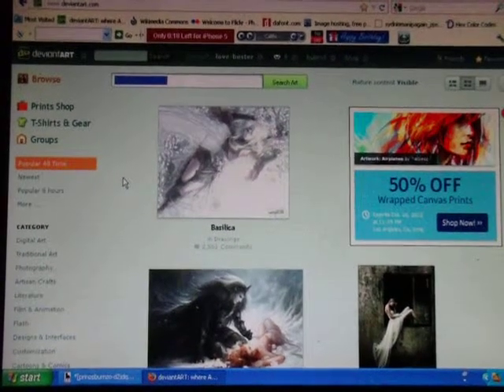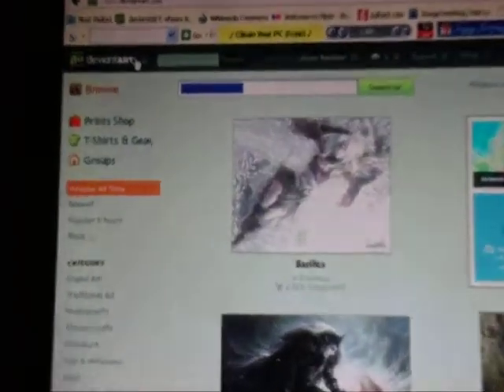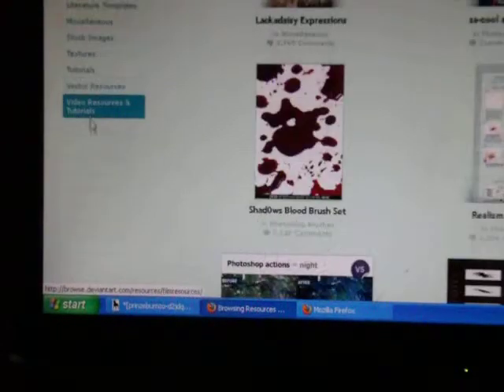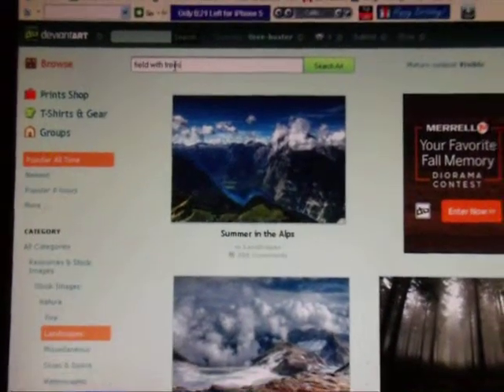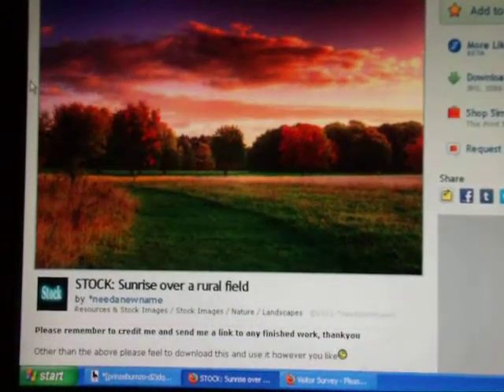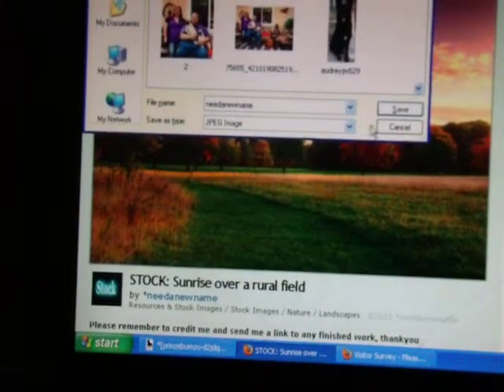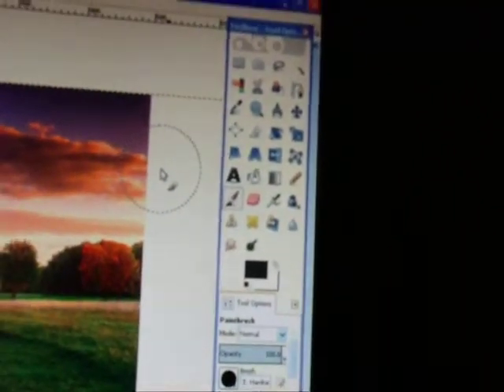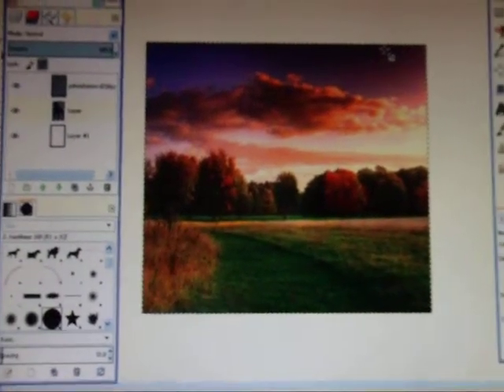Making a Manip Tutorial- Busters Way ;D